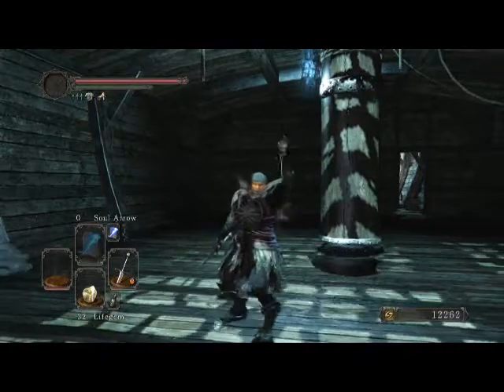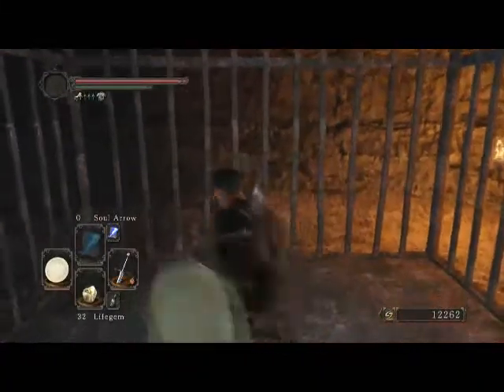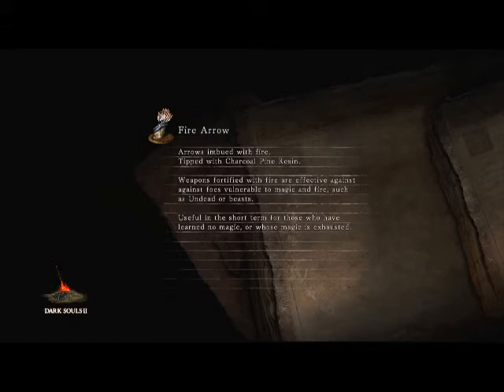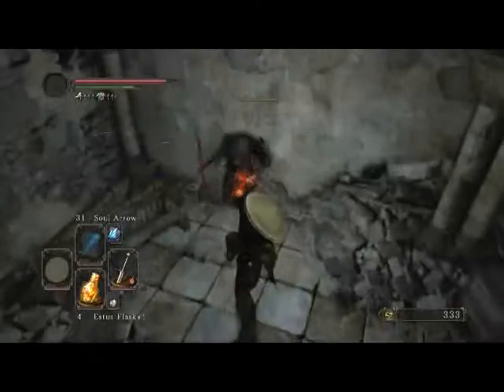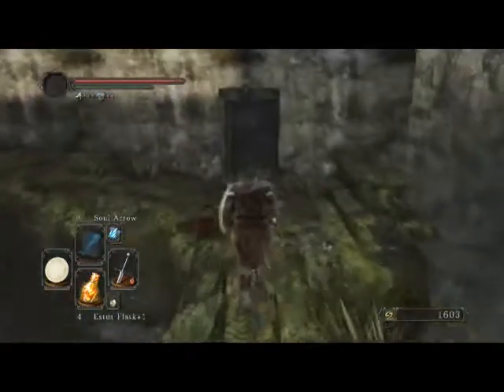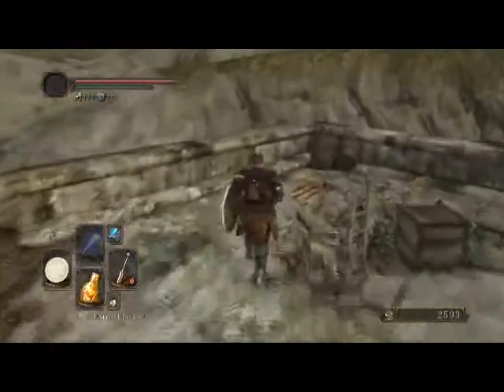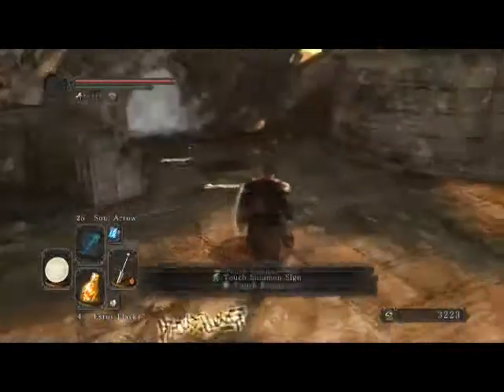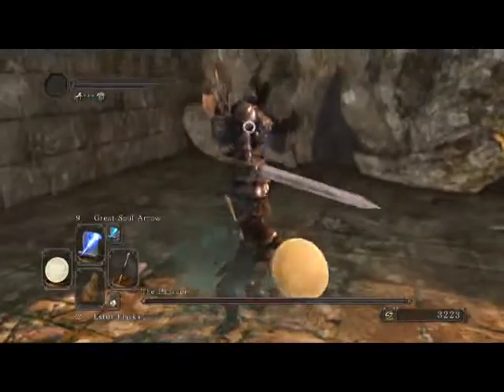DarkSouls2 Walk-through Pt10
Some area clean up, and an encounter with the Pursuer himself.